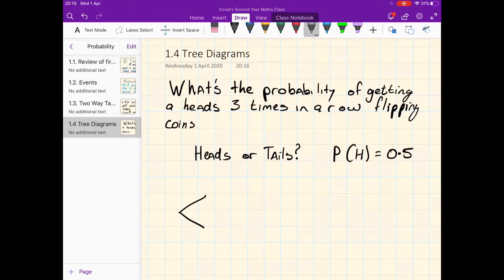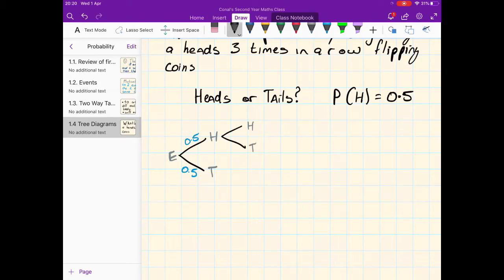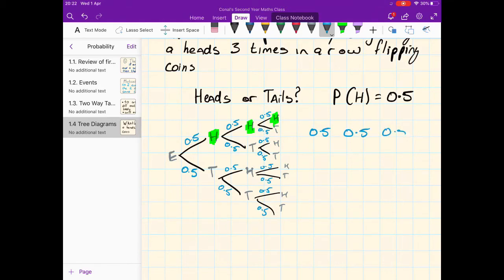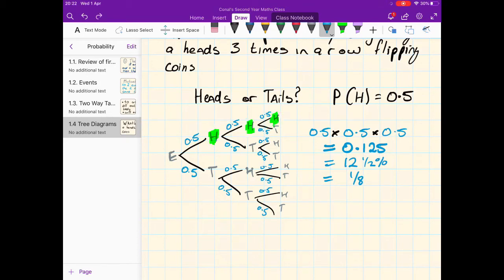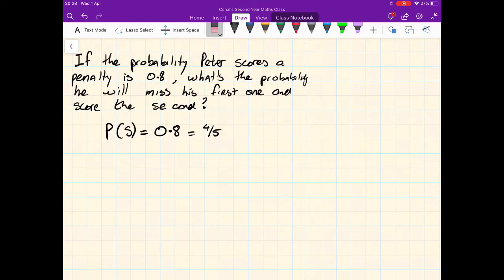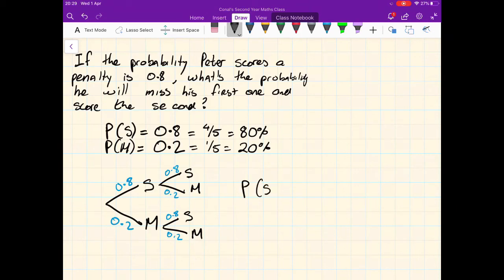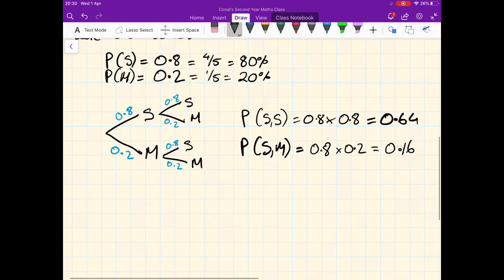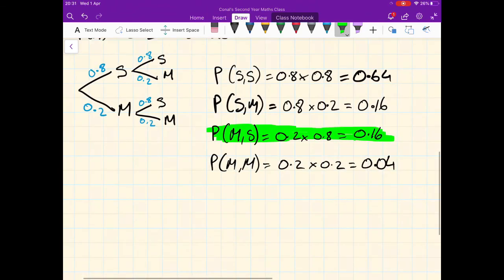JC HL Probability: Tree Diagrams